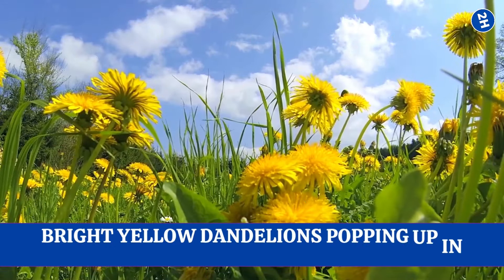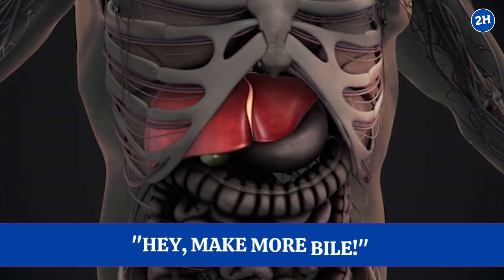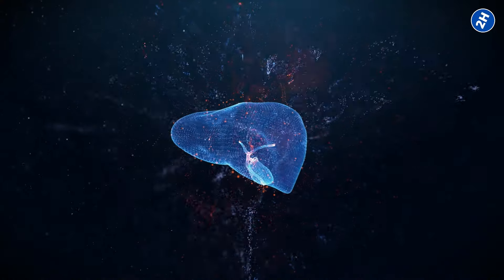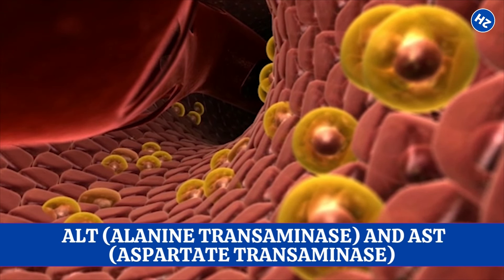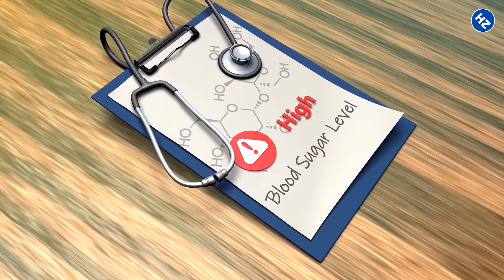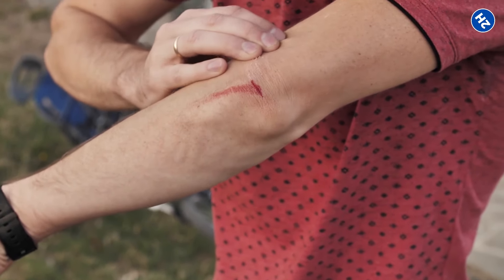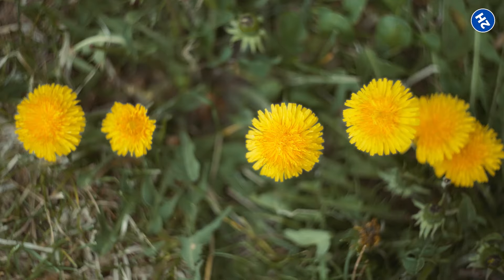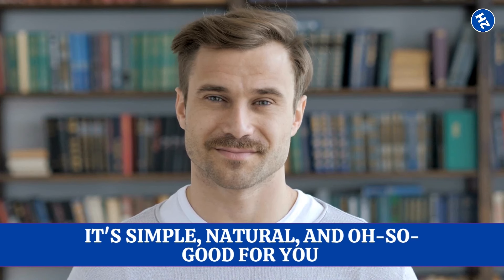Use DANDELION ROOTS Everyday and Your LIVER Will Work Until You're 100.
🌼 Discover the Wonders of Dandelion Root for Liver Health! 🌼

Hey there! Ever wondered about those bright yellow dandelions in your yard? They're not just pesky weeds – their roots are a liver's best friend! Dandelion root has been cherished for centuries as a natural remedy, backed by science, for promoting liver health. Let's dive into the top 13 benefits that make dandelion root a must-have for a healthy liver. 🌱✨

1️⃣ Detox Your Liver: Boost your body’s main detox organ with nutrients that help break down and flush out toxins.
2️⃣ Boost Bile Flow: Enhance fat digestion by stimulating bile production and improving gallbladder function.
3️⃣ Reduce Inflammation: Calm internal liver inflammation with dandelion’s anti-inflammatory properties.
4️⃣ Regenerate Liver Cells: Aid your liver in healing by encouraging the regeneration of hepatocytes.
5️⃣ Anti-cancer Potential: Contains compounds like luteolin and chicoric acid that fight liver cancer cells.
6️⃣ Balance Liver Enzymes: Regulate enzymes that are crucial when the liver is stressed or damaged.
7️⃣ Antimicrobial Properties: Protect your liver from microbial infections with its natural antimicrobial effects.
8️⃣ Control Blood Sugar: Support insulin sensitivity and help manage sugar levels, protecting liver cells.
9️⃣ Enhance Blood Circulation: Improve blood flow to the liver, boosting its function and health.
🔟 Prevent Liver Fibrosis: Reduce scar tissue formation in the liver and promote healthy tissue growth.
1️⃣1️⃣ Promote Healthy Weight Management: Aid in managing body weight and prevent fatty liver.
1️⃣2️⃣ Enhance Nutrient Absorption: Improve the absorption of vital nutrients with compounds like inulin.
1️⃣3️⃣ Easy to Find and Use: Easily accessible and simple to prepare as a beneficial tea.

Next time you see a dandelion, think twice before you weed it out! Brew yourself a cup of dandelion root tea and enjoy the liver-health benefits it offers. It's simple, natural, and power-packed with benefits! 🍵🌟

Stay healthy and keep supporting your liver with nature’s help! 🌿💪

⏰TIMESTAMPS:
0:00 Intro